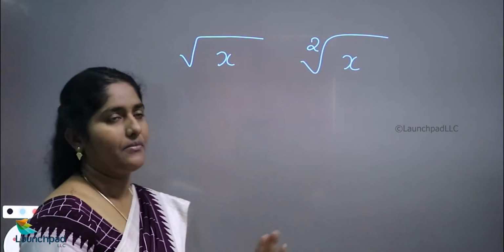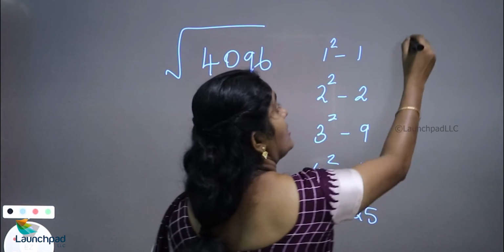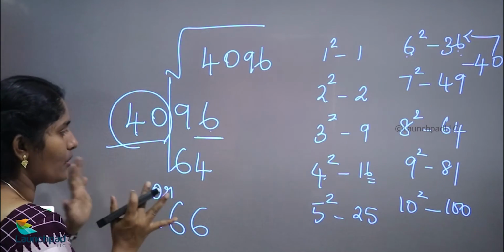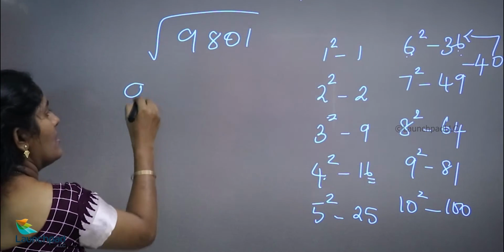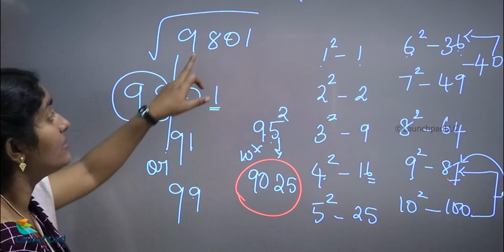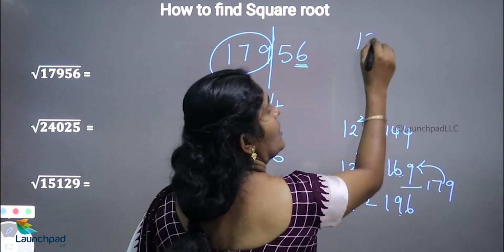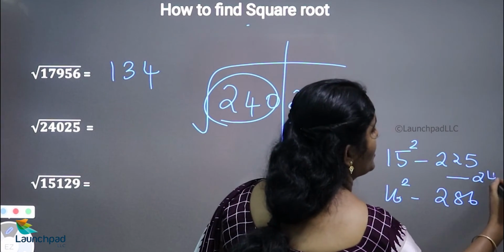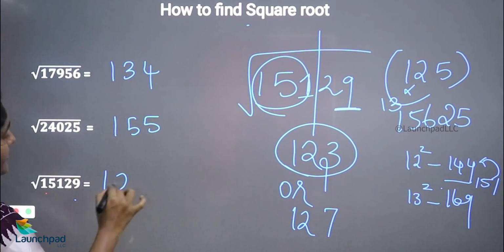Introduction to SQUARE ROOT - Quantitative Ability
Quantitative ability Square root A square root of a number is a value that equals the number when multiplied by itself. In this video, you will learn how to find square root quickly and easily using methods and shortcuts.

From this playlist you can learn easy tricks and techniques to solve quantitative problems.

Happy learning!